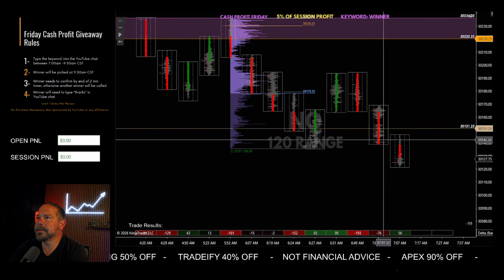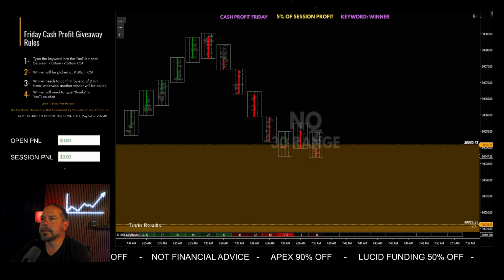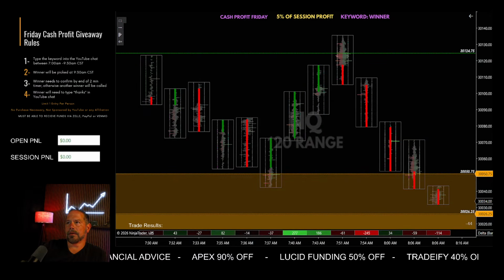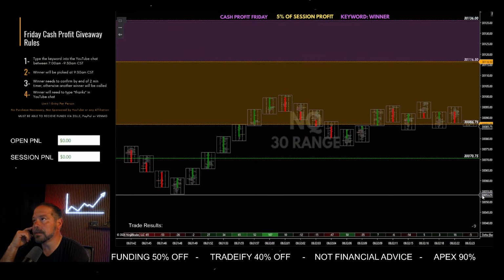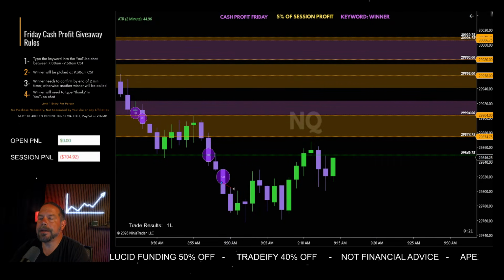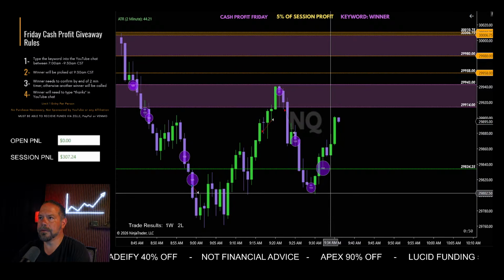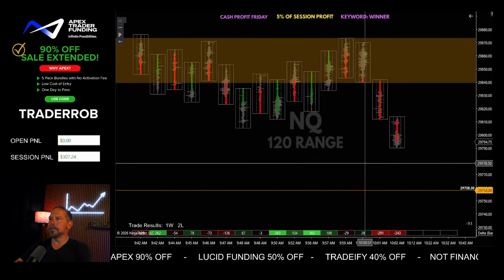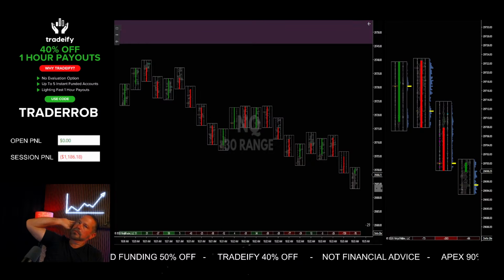5% Cash Profit Giveaway! 🔥LIVE VOLUME SCALPING on NQ & ES – No Indicators, 78% Wins!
🚨 LIVE SCALPING FUTURES RIGHT NOW: NQ, ES & GOLD Using PURE VOLUME ONLY! 🚨

1) Type the keyword into the YouTube chat
2) Winner will be picked at a 10:45am CST
3) Winner needs to confirm by end of 2 min timer, otherwise another winner will be called
4) Winner will need to type "thanks" in the YouTube chat
5) Limit 1 entry per person

Watch me turn small accounts into profits LIVE with ZERO indicators – just raw volume, order flow clues, and price action. No lagging lines, no fancy oscillators... only what the big players are actually doing at key levels.

Why watch?
- Learn pure volume-based scalping that pros use (absorption, volume clusters, delta shifts, unfinished auctions)
- See live trade breakdowns: Why I enter, where I stop and how I scale out
- 78%+ win rate edge from volume-only techniques (real results, not backtests)

Risk Disclosure: Trading futures involves substantial risk of loss and is not suitable for all investors. Past performance is not indicative of future results. Use only risk capital.

Hit that NOTIFY BELL 🔔 so you never miss a session!
Drop a 🔥 if you're ready to scalp with volume!